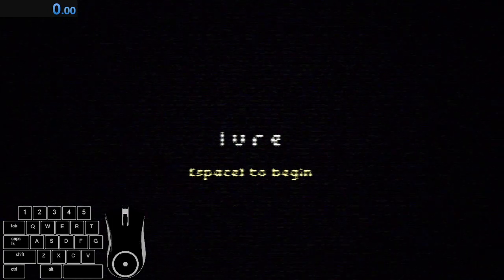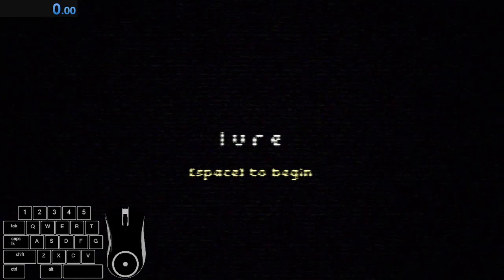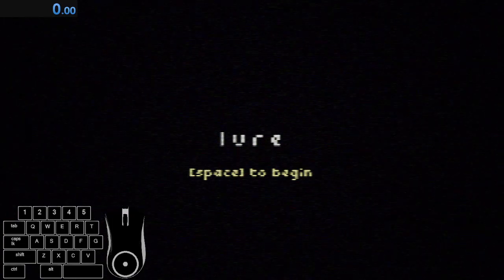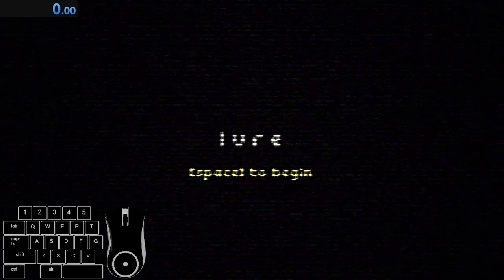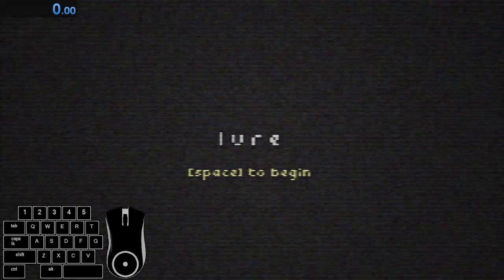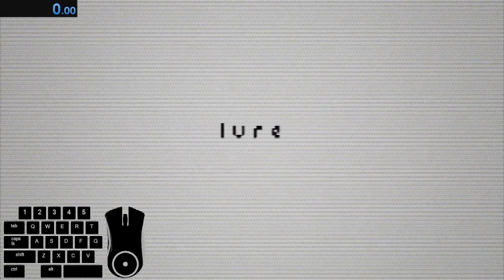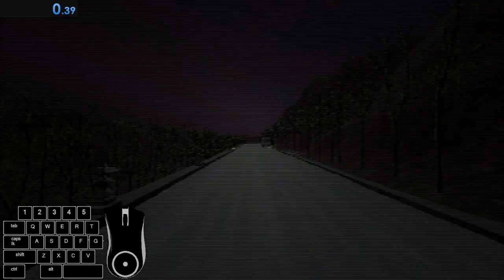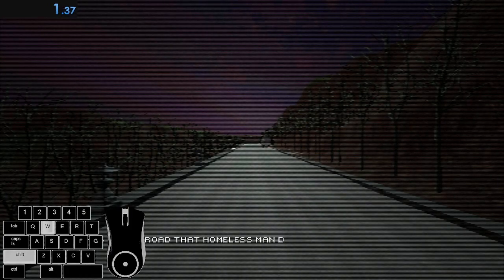[PC] Lure | Any% In 1:53 | Personal Best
Interesting Chill Indie Horror Title I Decided To Speedrun.